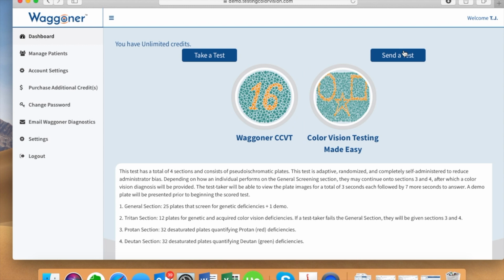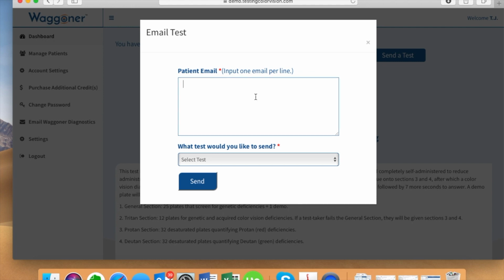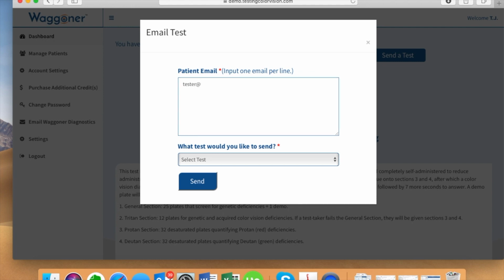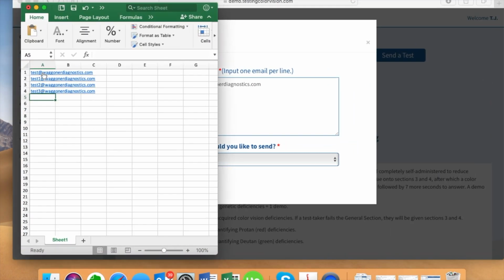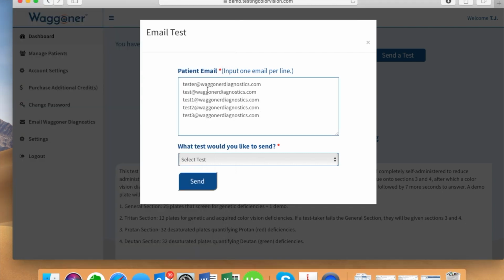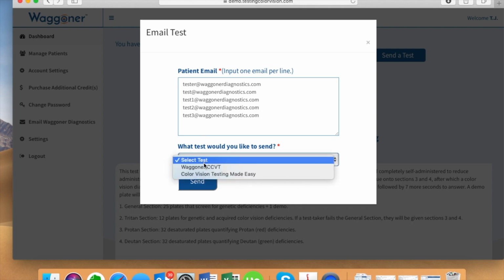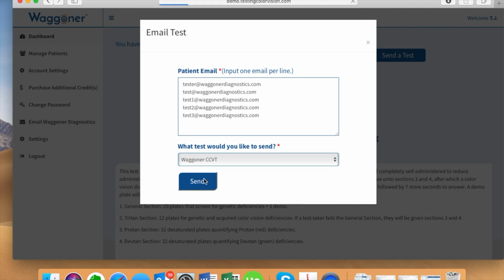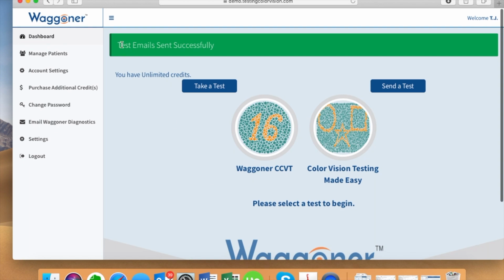Send a Test on TestingColorVision com Tutorial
This is tutorial on how to send an online color vision test online on TestingColorVision.com via email.